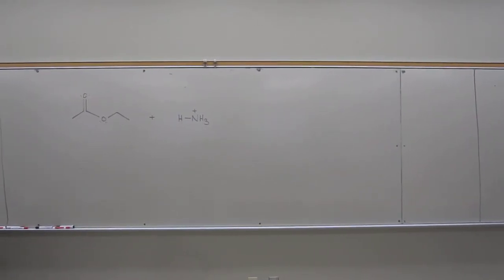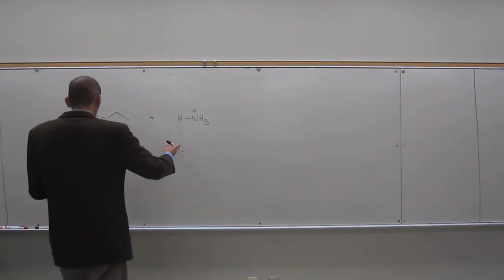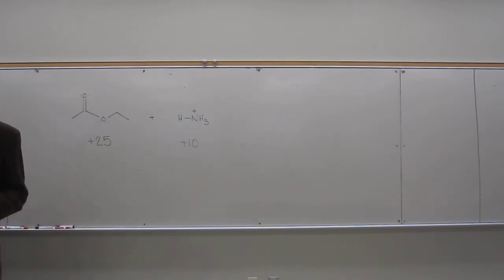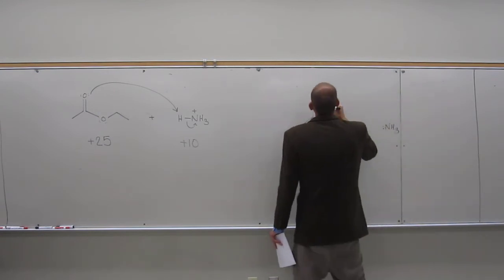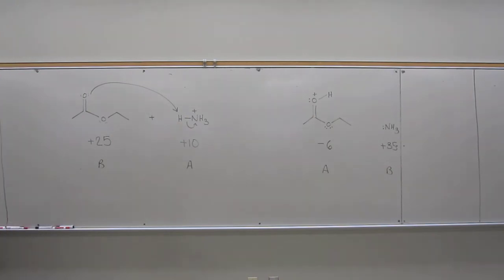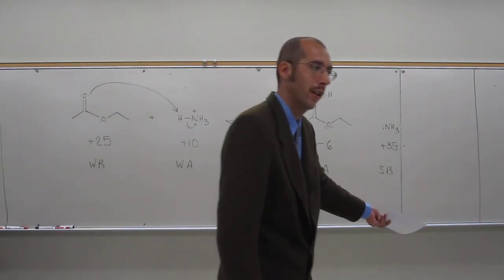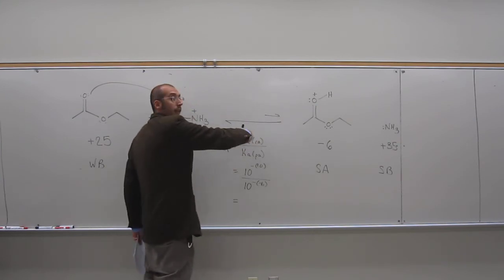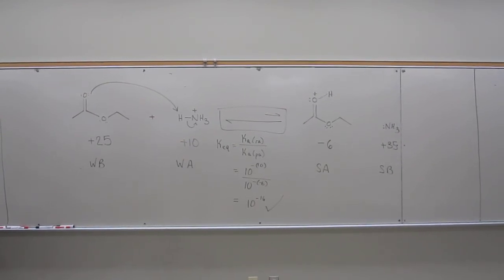Determining the Keq of Acid Base Reactions 005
What are the products of the following acid-base reaction?
What are the pKa values of each of the reactants?
Which of the reactants acts as the acid?
Which of the reactants acts as the base?
Draw the mechanism of the reaction.
Draw the products of the reaction.
What are the pKa values of each of the products?
Which of the products acts as the acid?
Which of the products acts as the base?
Which acid is stronger? The reactant acid or the product acid?
Which base is stronger? The reactant base or the product base?
Determine the Keq of the reaction.
Which side does the reaction equilibrium favor? (Draw in the equilibrium arrows.)